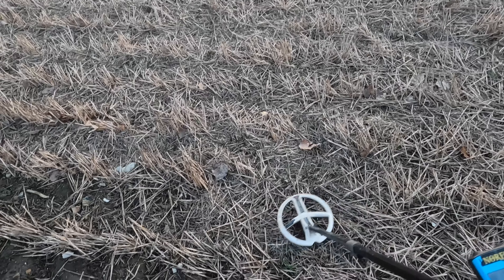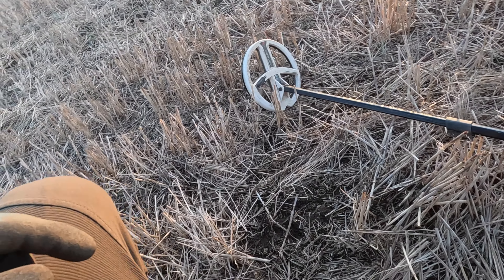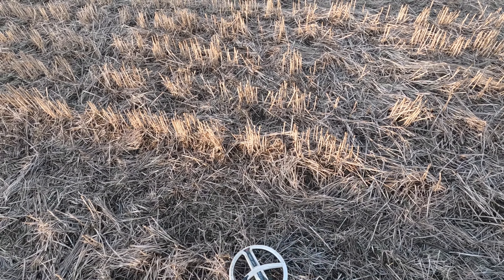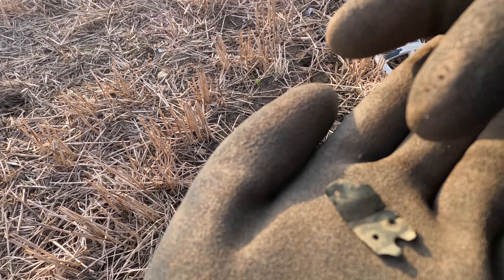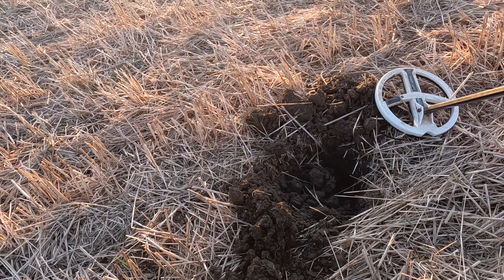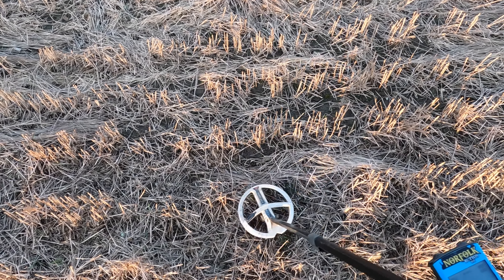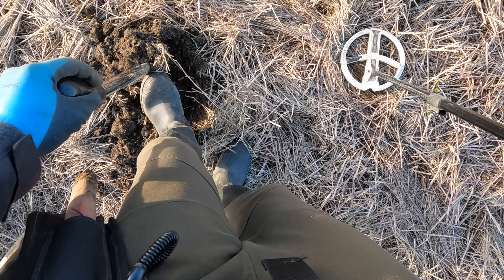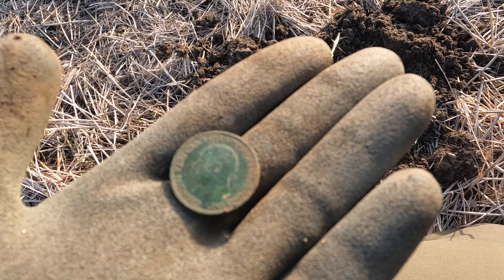XP Deus... what will we uncover, Metal detecting 2022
wow... unbelievable days metal detecting the lands of east anglia.
Join me whilst we uncover the hidden treasures across the country and share with you our lost past.

In this video I was using the xp deus with the 9" hf coil.
My settings  were the "hot" program number 9 on the deus...
95 Frequency
Reactivity 3
full tones
0 discrimination
and iron volume set at 0

Also if you would like to see all the finds in more detail then go and check out my instagram

It really helps and I would love to share my finds with more and more people.

 Shoutout to the non copyrighted music from Sir Trollmoonshire  by - Ean Grimm.

Happy Hunting.